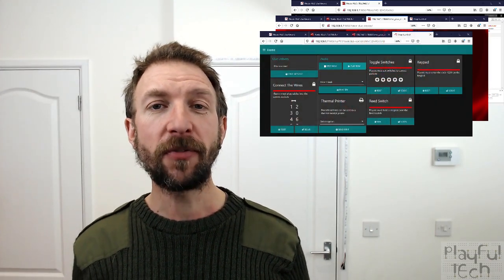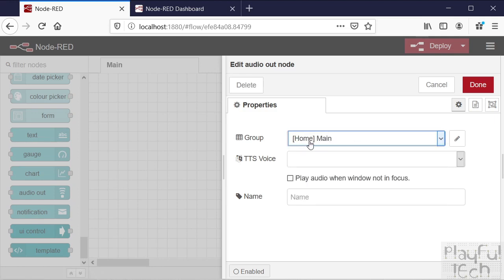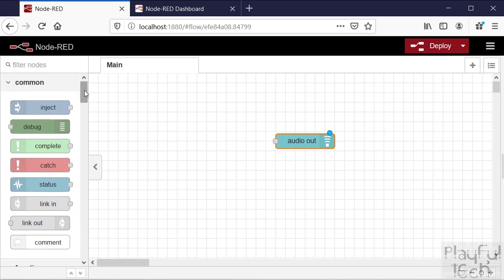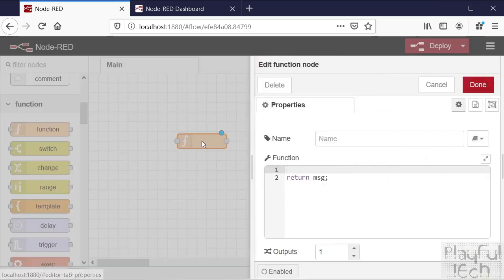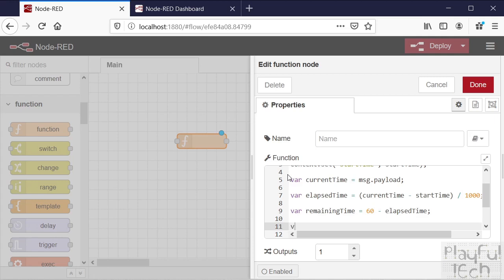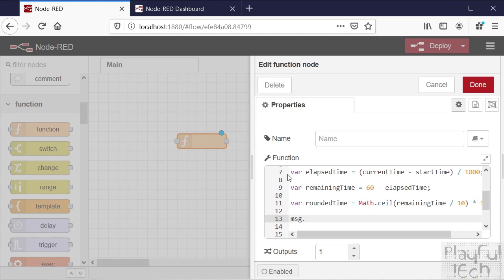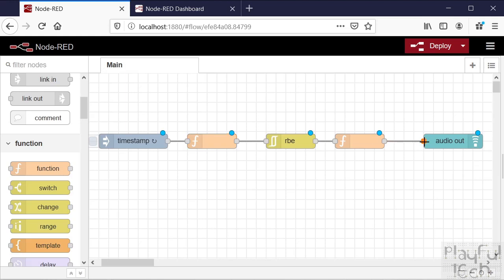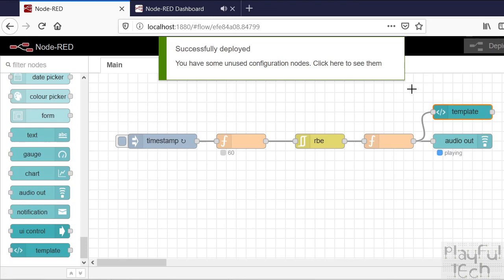Dynamic Text to Speech Synthesis using Node-RED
I described my escape room control software, which can play background soundtrack music and sound effects saved as WAV or MP3 files by passing them to the Audio Out node of the Node-RED dashboard.

But as well as playing pre-recorded audio files, the NodeRED Audio Out node can also read out any arbitrary text string passed to it, which it does using the built-in text-to-speech engine of the operating system on which it is running. This could be Windows, Linux, or Raspberry Pi.

In an escape room, you could use this to play an audio response to user input, to read out the time remaining on the game timer, or to create an audio hint system that reacted to the current state of an Arduino or Raspberry Pi controller in the room, for example.

Part of my Escape Room Tech Advent Calender for 2019!